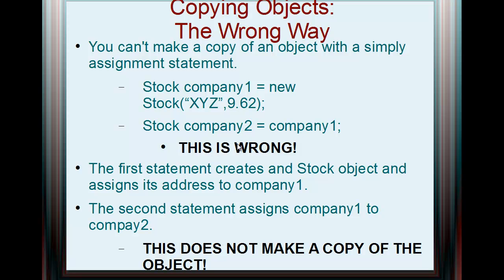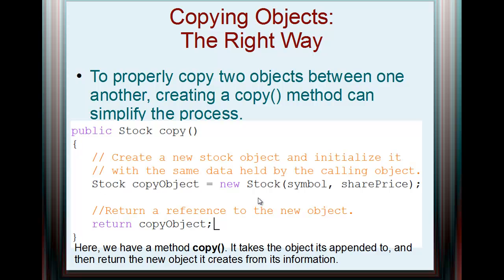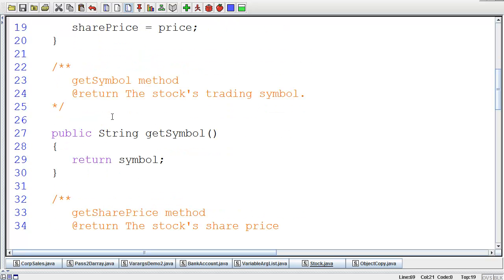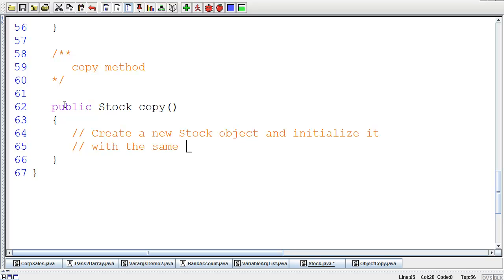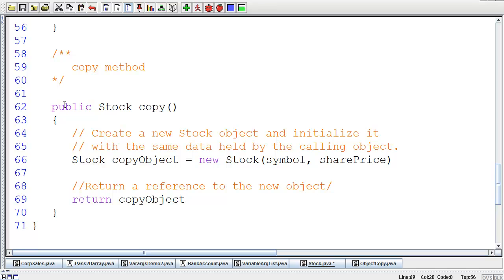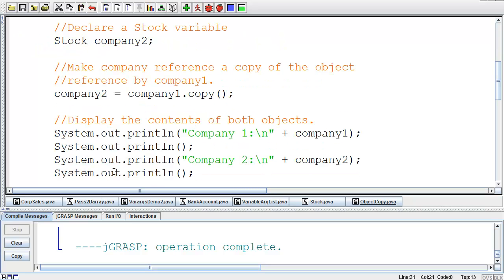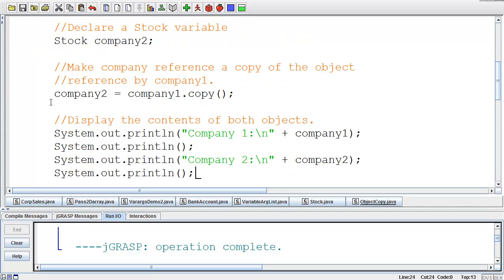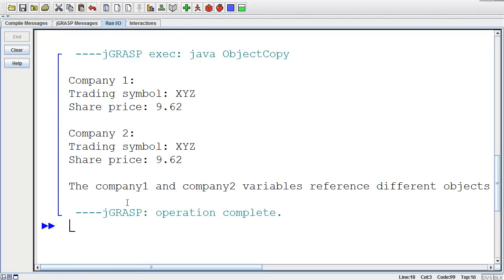9-6 Methods that Copy - Tillmon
Marcus Tillmon provides a video that details the correct and incorrect ways to copy objects in Java.